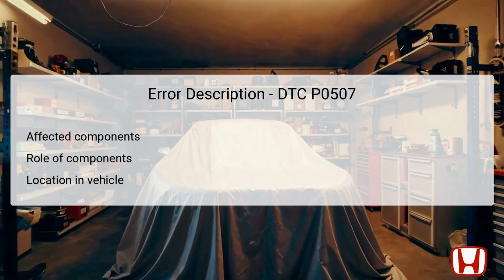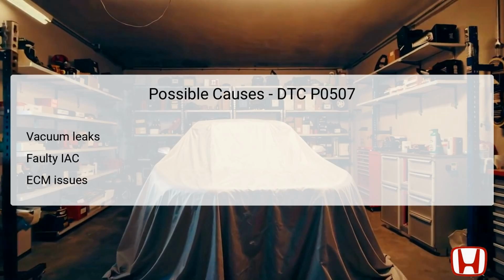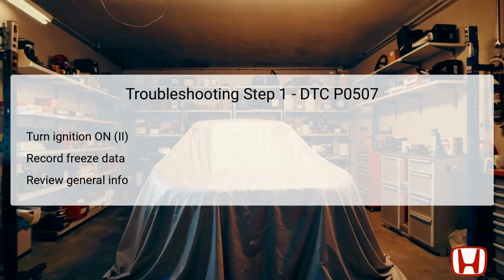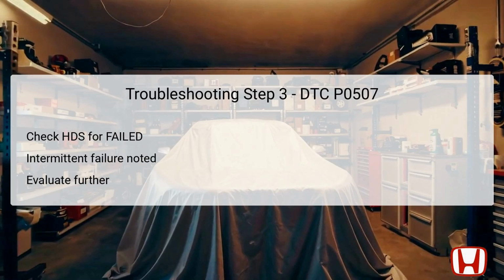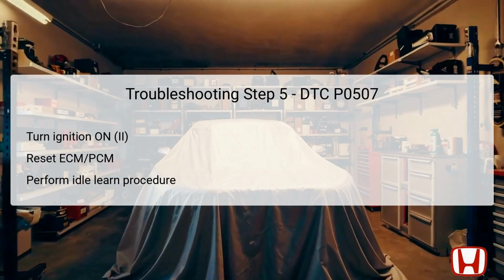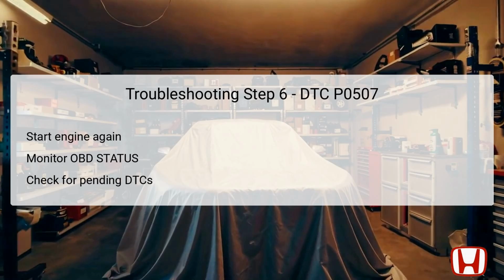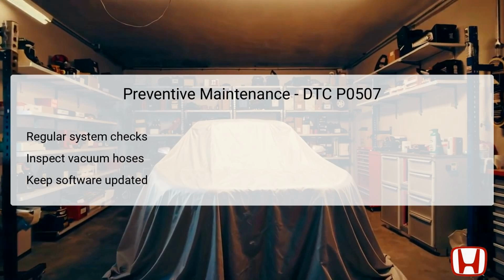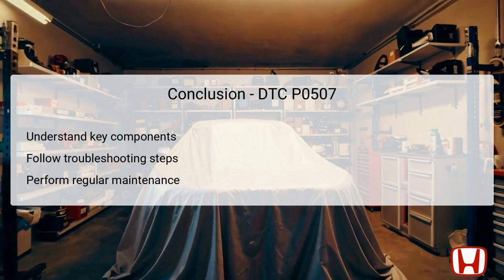DTC P0507: Idle Control System RPM Higher Than Expected - Honda Accord 2008-2012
Join the STEP Diagnostics early access list:
​ In this video, you'll learn how to diagnose and troubleshoot the DTC P0507 error code affecting Honda Accord models from 2008 to 2012. We will cover essential components of the Idle Control System, identify potential causes and symptoms, and guide you through systematic troubleshooting steps to effectively resolve the issue and maintain optimal engine performance.